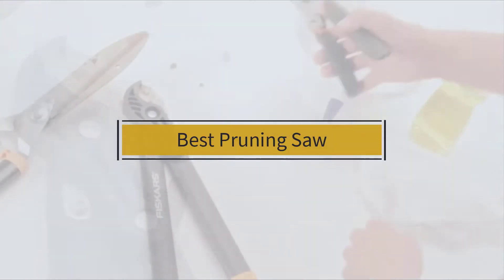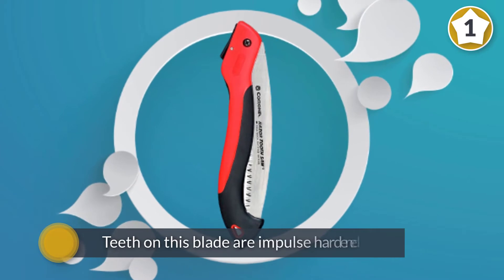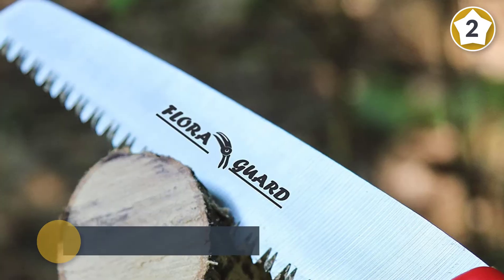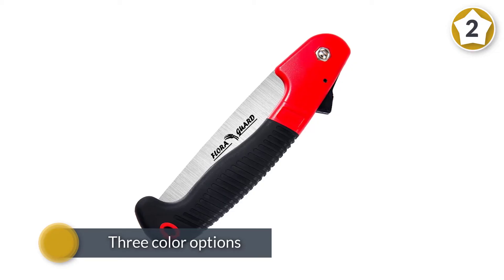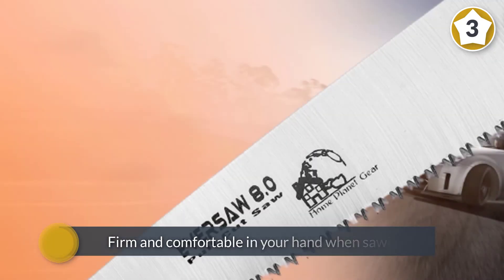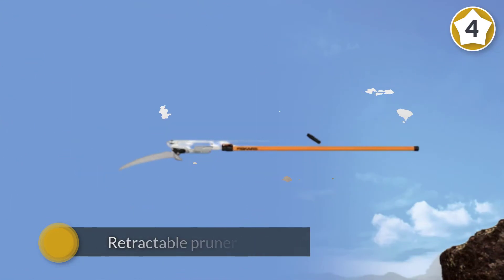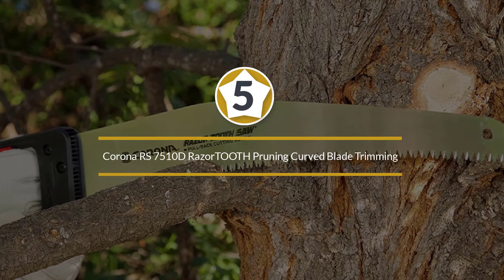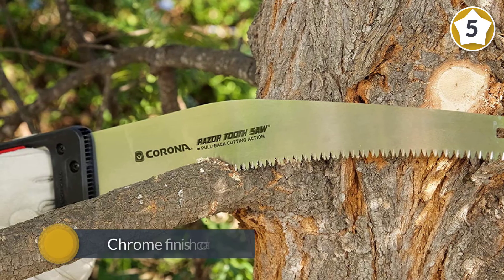Top 5 Best Pruning Saw Review in 2023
Best Pruning Saw featured in this Video:
0:18 1. Corona RazorTOOTH Folding Pruning Saw RS 7265D
1:08 2. FLORA GUARD Folding Pruning Saw
2:07 3. EverSaw 8-Inch Pruning Saw
2:57 4. Fiskars Power-Lever Extendable Tree Pruner 93016059J
3:47 5. Corona RS 7510D RazorTOOTH Pruning Curved Blade Trimming Saw

What Is a Pruning Saw?
A pruning saw is a tool with the same sharp teeth as saws used for cutting lumber. But pruning saws are intended for trimming live shrubs and trees. There are many types of pruning saws, each intended for a particular type of branch or stem. All types of pruning saws should have hard-point, heat-treated teeth, but they come in different sizes and shapes. Using a pruning saw that matches the task at hand makes it easier to do a good job.

What is the Best Pruning Saw?

If you are looking for the top Pruning Saw, then you are in the right place. Because we are here to help you in this regard. The Outdoorist team strives to collect as much information as possible, read tons of reviews from actual users and finalize the product selection based on different factors like quality, price, the reputation of the manufacturers, etc. Please let us know if you have something in your mind in the comment section.